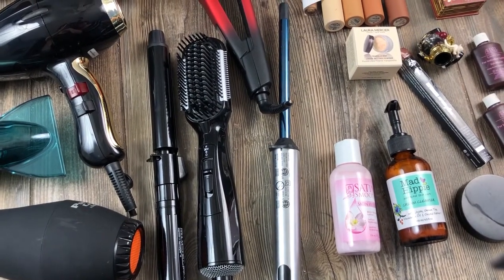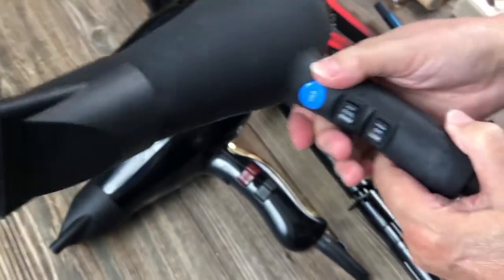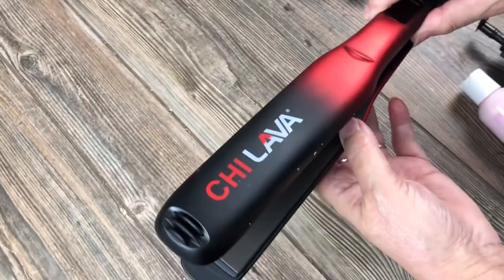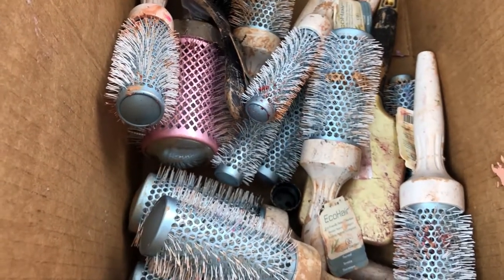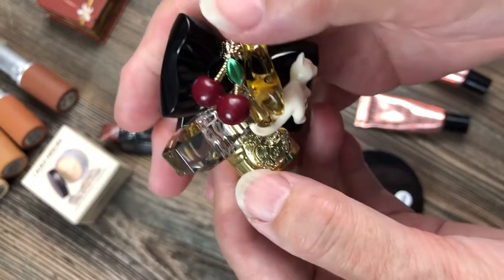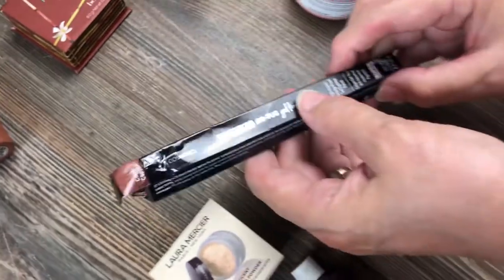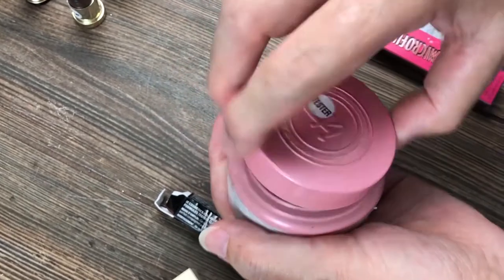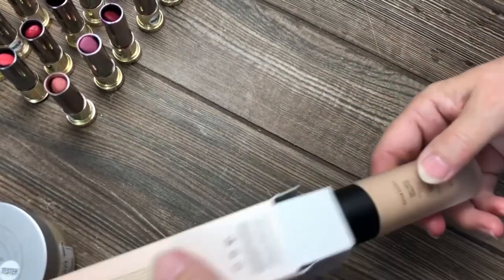Dumpster Diving At ULTA: Lots Of Hot Tools And Some Makeup [2022]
We're a mother and daughter dumpster diving team. Every week you can expect dumpster diving hauls of our finds from stores such as ULTA, Michaels, Joann, Kirklands, Bath & Body Works, and more.

It helps our channel grow and that way we can make more dumpster diving videos :)

AND ALSO